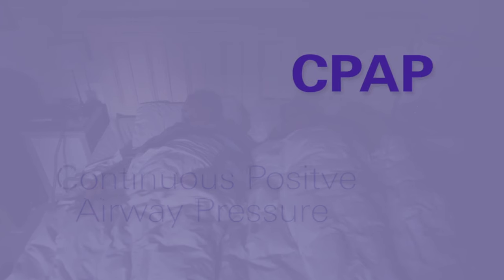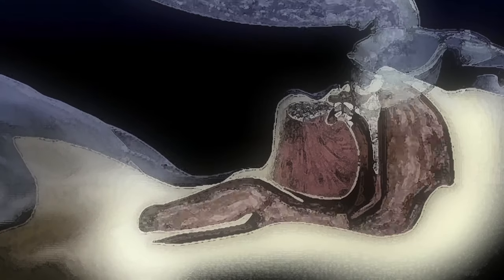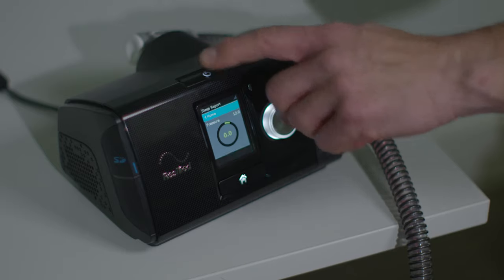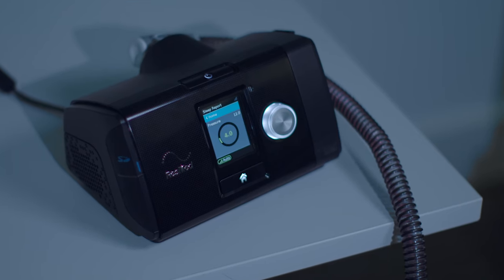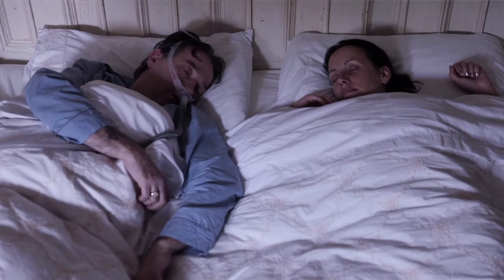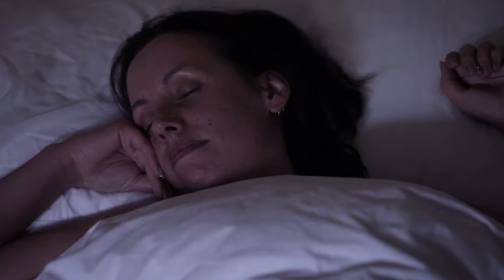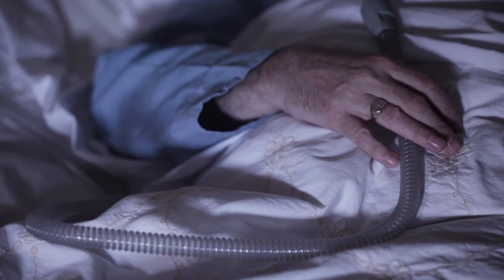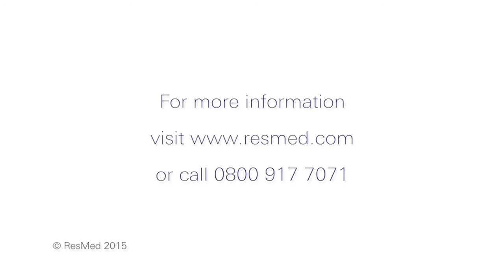ResMed - How is obstructive sleep apnea treated?